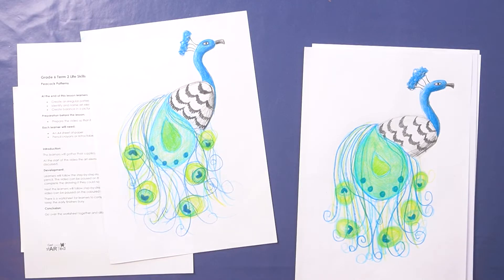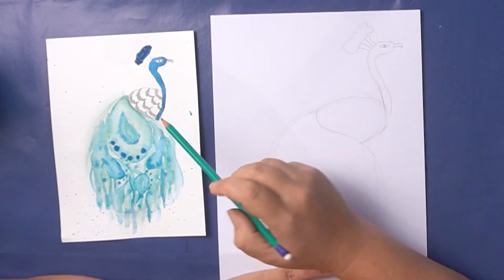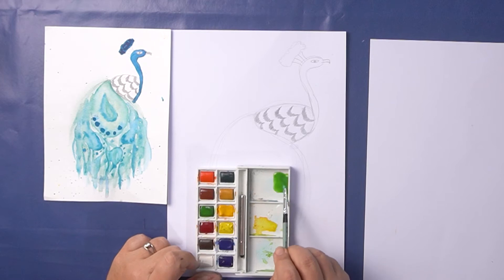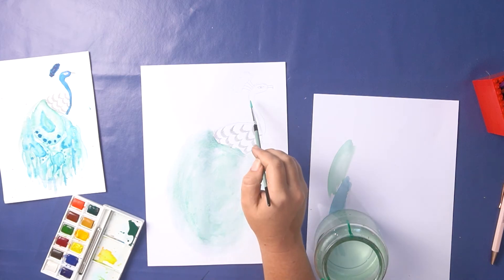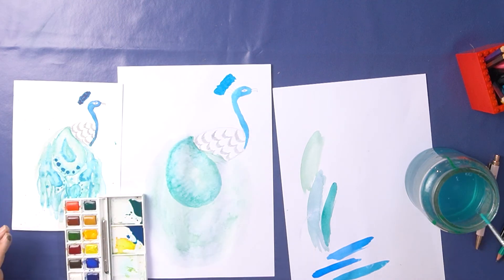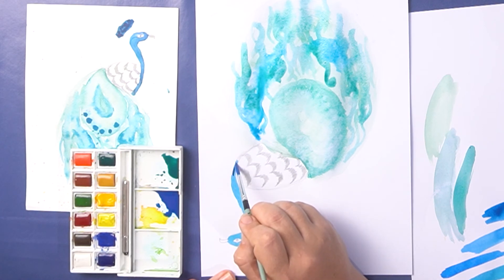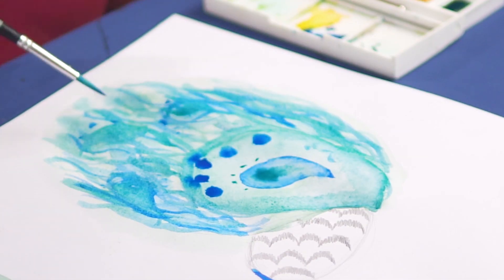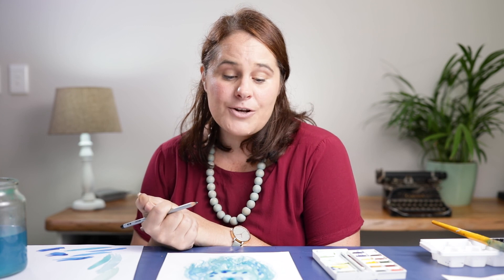How to Paint a Peacock with Watercolour (Easy Painting Tutorial) Get stARTed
In this video you'll learn How to Paint a Peacock with Watercolour (Easy Painting Tutorial) Get stARTed how to draw a peacock in coloured pencils.

This is one of the most fabulous looking birds and it's really easy to do! If you want to add colour, we also show you how to use coloured pencils on your drawing feathers.

In this video by get stARTed How to Paint a Peacock with Watercolour (Easy Painting Tutorial) Get stARTed